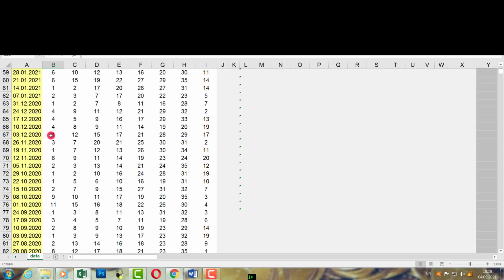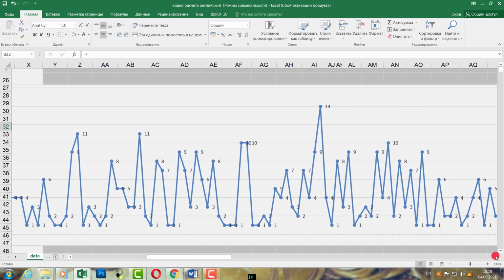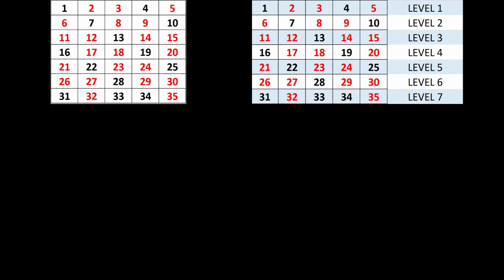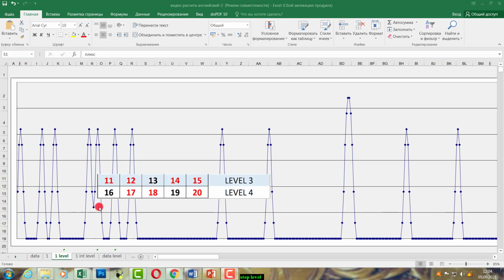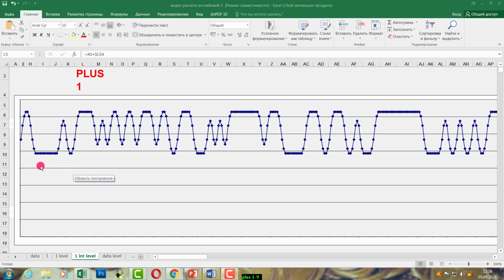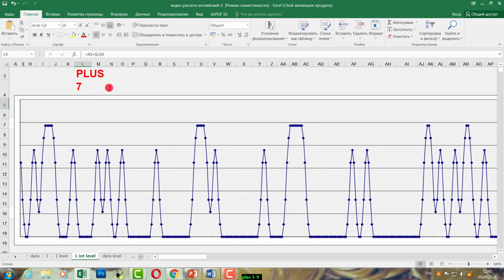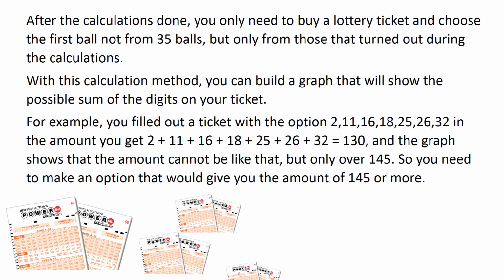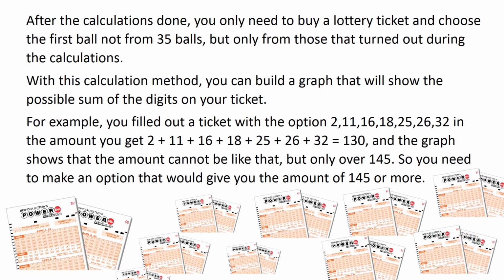Artificial intelligence against Powerball. First victories. New method for analyzing lotteries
Hello friends.
We receive many questions from players asking them to tell in a very simple way about the found mathematical phenomenon in lotteries. We decided to use the Australia Powerball lottery as an example, taking into account the last draw dated September 2, 2021. On the right, you see the data for the first ball only as a graph. Each draw a new ball is added and it changes the schedule. As you can see from the graph, it is chaotic and unpredictable throughout the entire time. Everyone says that lottery balls are random and cannot be calculated. We are ready to refute this and prove the opposite.
The task we set for artificial intelligence in 2018 to find a pattern in the falling of balls led 2 years later to the solution of this problem. A sequence of mathematical functions was found that made it possible to transform a chaotic graph into a graph with certain patterns and constant repeatability.
This is the graph for the first ball of the Australia Powerball lottery including the last draw of September 2, 2021. The last point obtained shows only two options according to which the future scenario of the ball falling out may occur. If you look at the history of such points, you will see that the chart can continue its path only to the left or go down. He has no other options.
You can see how many similar transitions he had and understand that the probability that he will go down is higher than the movement to the left. You can see that the shapes that contain only two top points are much larger than the shapes with more points on the top.
And if so, then all possible balls that are responsible for going down will only be balls with red numbers.
But the calculation algorithm found makes it possible to reduce this number of balls even further, if we break down all the values by levels and see how these levels behave throughout the history of the draws.
This is how the chart of levels looks like throughout all draws. And we understand that he has only two possible options for movement. He will go down half a step or a full step.
If it is half a step, then this is only possible for levels 3 and 4.
If the chart goes down and makes a full step, then the possible levels are 1,2,5,6,7
Thus, we have reduced the possible number of future balls. But still there are a lot of them. And now we have to select the hottest balls in these possible levels.
The found algorithm allows you to change the graph and recalculate it by adding "1" until we get the simplest graph to understand.
Plus 1
Plus 2
Plus 3
Plus 4
Plus 5
Plus 6
Plus 7
Plus 8
Plus 9
The simplest graph is the graph to which we add "7". In this graph, small towers are very often repeated and the next point will be the top of such a tower. And only balls with numbers 11,15,17 are responsible for this vertex.
Levels 1,2,5,6,7 will only contain balls 2,6,8,9,24,29
After the calculations done, you only need to buy a lottery ticket and choose the first ball not from 35 balls, but only from those that turned out during the calculations.
With this calculation method, you can build a graph that will show the possible sum of the digits on your ticket.
For example, you filled out a ticket with the option 2,11,16,18,25,26,32 in the amount you get 2 + 11 + 16 + 18 + 25 + 26 + 32=130, and the graph shows that the amount cannot be like that, but only over 145. So you need to make an option that would give you the amount of 145 or more.
Using this calculation method, we planned to create a mobile application that will increase your chances of winning thousands of times. But unfortunately we have not yet found a sponsor to finance such a project and are forced to create it using only our own finances. In this regard, the time required for its creation is slightly increased. We are ready to make calculations using this method for many lotteries and send them to everyone. The cost of such a service will be only $ 5 per month. During the whole month you will receive charts of your lottery with a forecast for the next draw. The lotteries that will win the largest number of applicants will be prepared for mathematical analysis and each player will be sent requisites to pay for our service. Charts and forecast will be sent to you by email. We hope that in this way we will collect the necessary amount to create a mobile application.
Our further research in this area continues and we get new very interesting patterns that allow us to reduce the number of possible options.